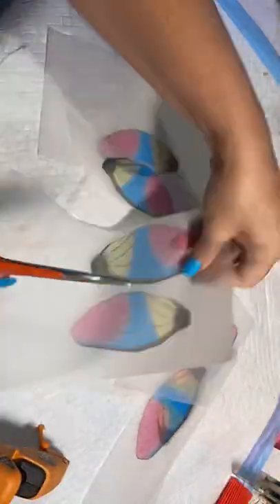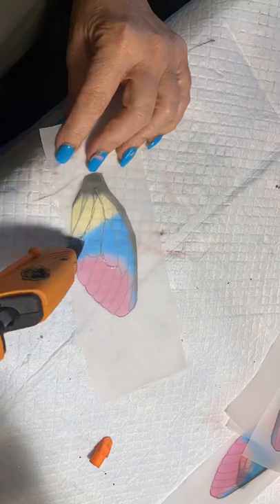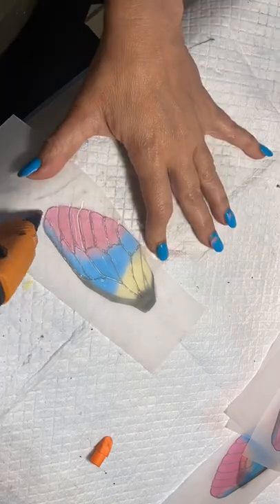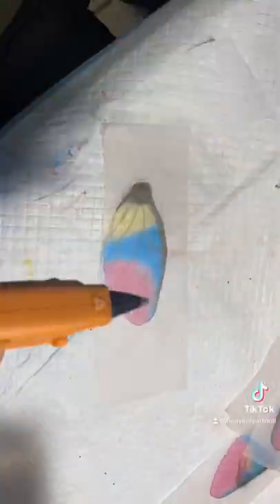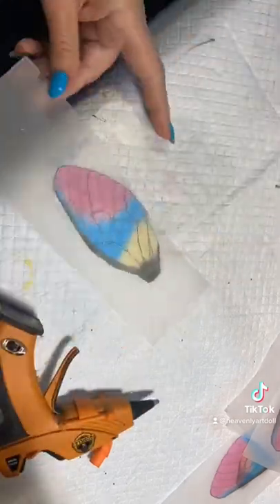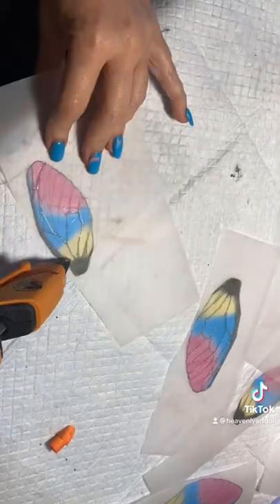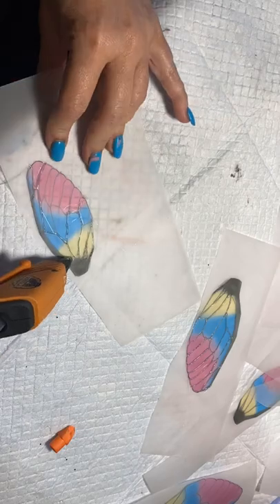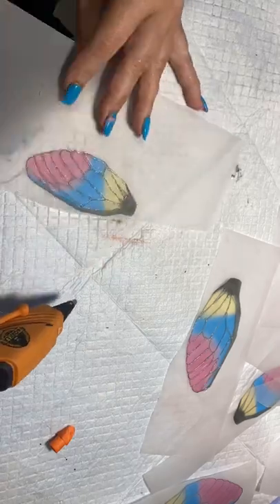Making Doll Fairy Wings